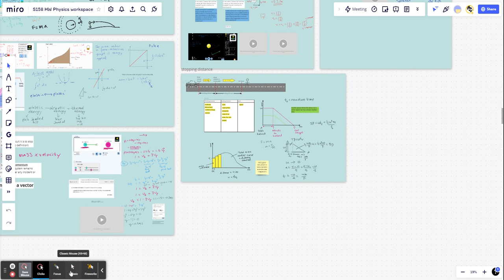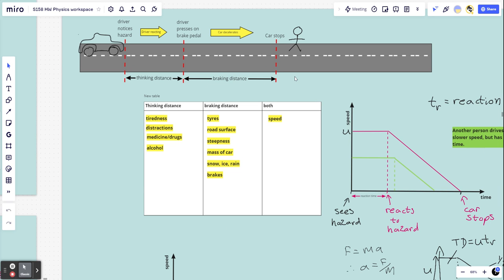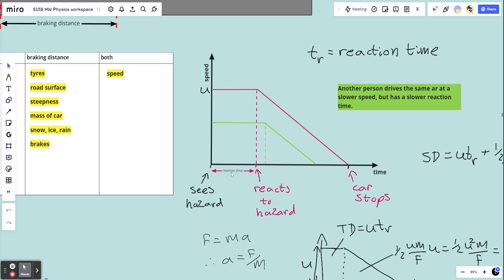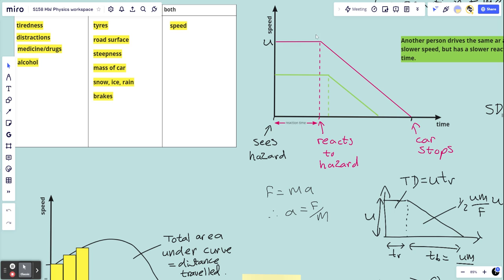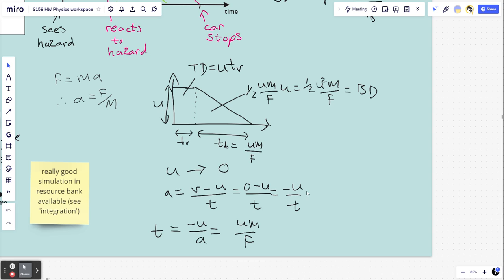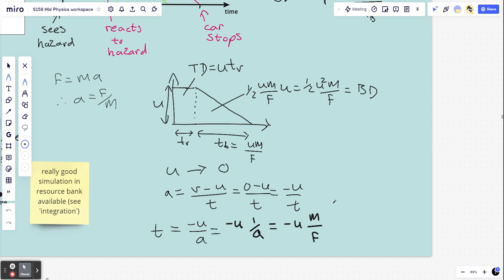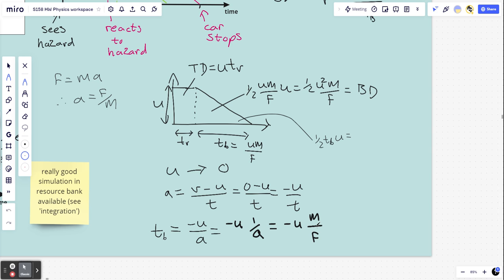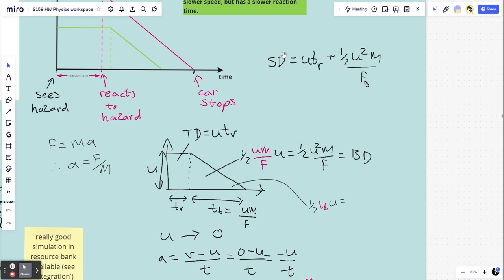S158 HW Stopping distance lesson summary (17 Jun '22)